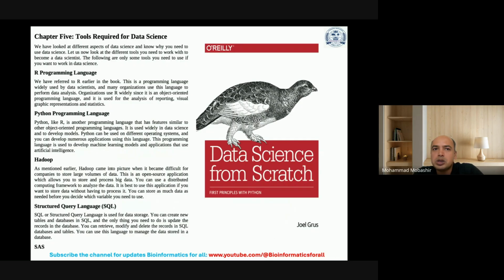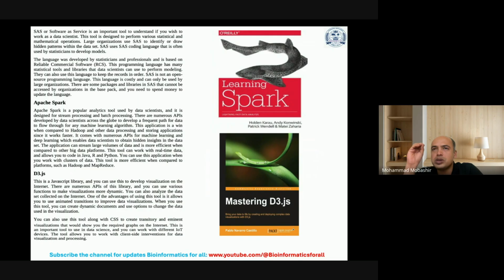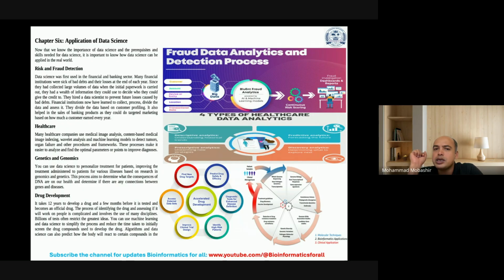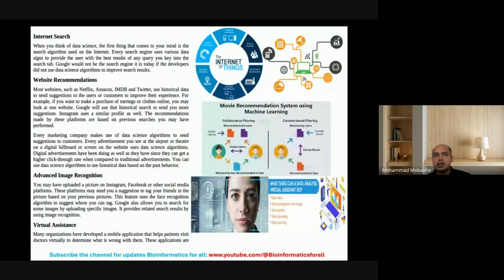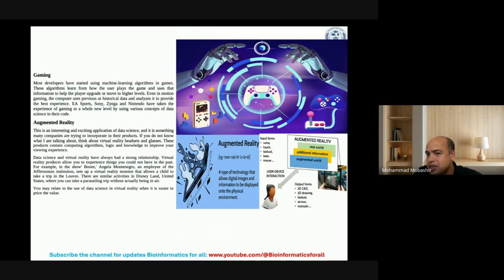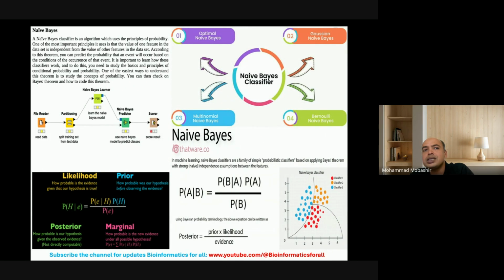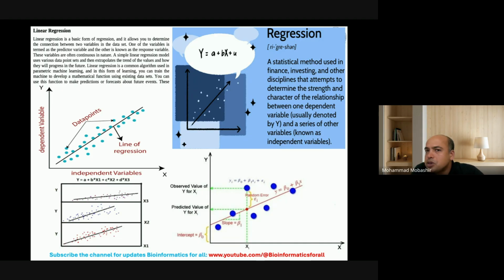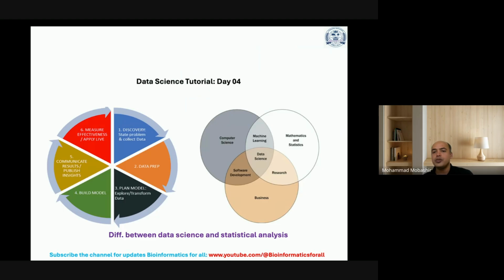Data Science Tutorial Day 3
Mohammad Mobashir defined data science as an interdisciplinary field with high global demand and job opportunities, including freelance work. Mohammad Mobashir highlighted career prospects with high salaries in developed countries and a projected 31% growth in data science positions over the next decade. Mohammad Mobashir differentiated data science from business intelligence, discussed the advantages and disadvantages of data science, and outlined its applications and essential tools.
Mohammad Mobashir covered fundamental concepts in data science, including essential coding languages (R, Python) and tools like Hadoop, SQL, and SAS. Mohammad Mobashir discussed diverse applications of data science, such as fraud detection, healthcare diagnostics, and internet search, and explained key algorithms in supervised (classification, regression) and unsupervised (clustering) learning, along with linear regression. Mohammad Mobashir also addressed career entry requirements and clarified the distinction between free YouTube tutorials and paid, certificated Zoom classes.
Introduction to Data Science Mohammad Mobashir defined data science as an interdisciplinary field combining statistics, computer science, and domain knowledge to extract insights from data. They highlighted its high demand and job opportunities globally, including freelance work. Data science involves various stages such as data collection, cleaning, analysis, visualization, and modeling.
Career Prospects and Market Growth in Data Science Mohammad Mobashir detailed the high salaries in developed countries for data analysis jobs, with minimum annual salaries around $80,000 to $106,000. They also presented projections from the Bureau of Labor Statistics, indicating a 31% growth in data science positions over the next decade, with roles increasing to 2.7 million in the US market. Common job titles in this field include data analyst, data scientist, business analyst, and data engineer.
Distinguishing Data Science from Business Intelligence Mohammad Mobashir differentiated data science from business intelligence by explaining that data science utilizes both structured and unstructured data, incorporates machine learning, graph analysis, and natural language processing, and focuses on present and future predictions, unlike business intelligence which primarily deals with structured data and focuses on past and present analyses. They outlined a six-phase data science lifecycle: problem identification, data collection, data processing, data analysis, data modeling, and model development.
Advantages and Disadvantages of Data Science Mohammad Mobashir discussed the pros of data science, such as it being a fast-growing, versatile, and highly demanded field with abundant, well-paid, and prestigious roles that lead to better decision-making and predictive analysis. However, they also noted disadvantages, including its ambiguous nature, the near impossibility of mastering it, the significant domain knowledge required, the potential for unexpected results from arbitrary data, and issues related to data privacy, cost, time, and bias.
Applications and Tools in Data Science Mohammad Mobashir outlined diverse applications of data science across various sectors like healthcare, finance, retail, transportation, entertainment, and e-commerce. They also listed key tools and programming languages essential for data science, such as SQL, Spark, R, Python, MATLAB, and libraries like pandas and NumPy, emphasizing that a basic understanding of these tools, along with foundational mathematics and statistics, is sufficient to enter the field. Mohammad Mobashir concluded by highlighting the importance of basic statistical methods and practical application knowledge for aspiring data scientists.